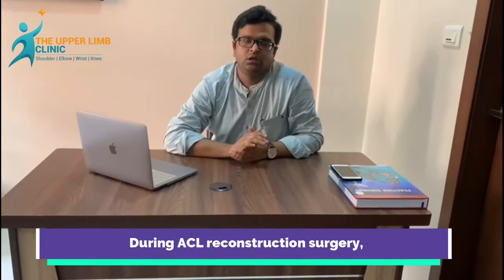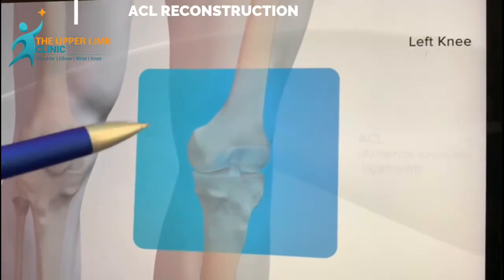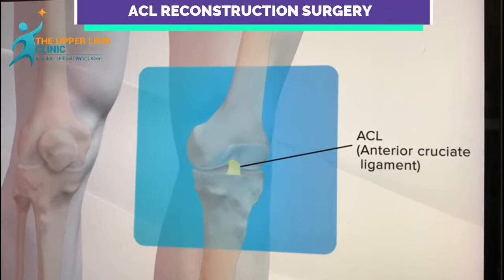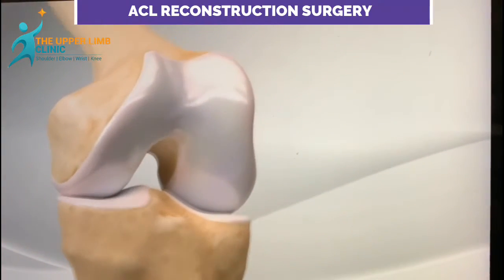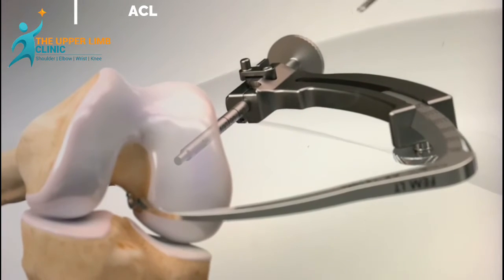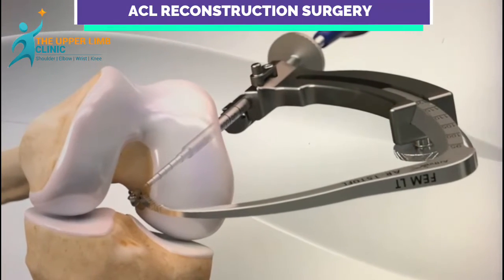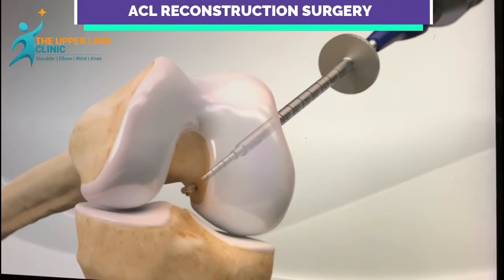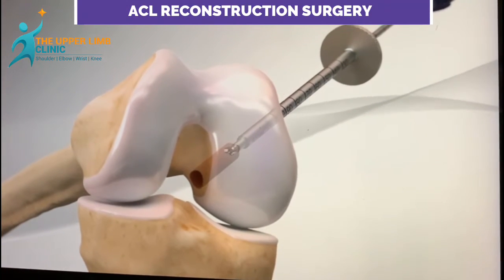ACL INJURY | DR PARTH AGRAWAL | UPPER LIMB CLINIC | UPPERLIMB ORTHOPEDIC SURGEON | KNEE PAIN | THANE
In this video, Dr. Parth Agrawal is explaining about ACL (Anterior Cruciate Ligament) injury, its causes, symptoms and treatments (ACL reconstruction procedure).

A delay in the treatment of ACL injury can affect individual’s daily activities. Hence Timely diagnosis and advanced treatment is necessary. If you have sustained a torn ACL or other knee injury then call Dr Parth Agrawal today. Don’t ignore your knee pain.

To know more about advanced diagnosis &treatments for Joint Pain, consult Dr Parth Agrawal at “The Upper Limb Clinic”.